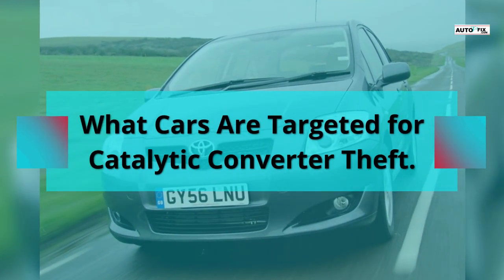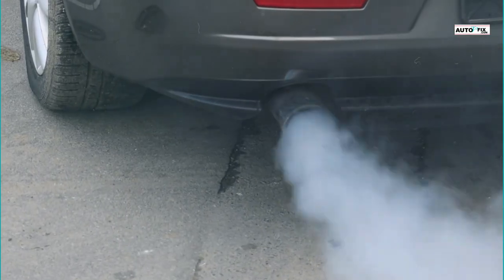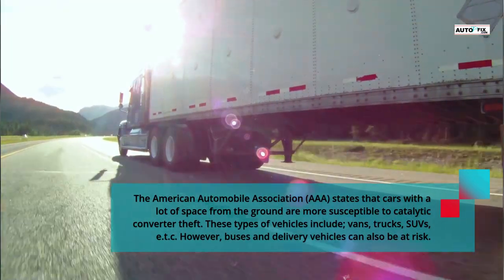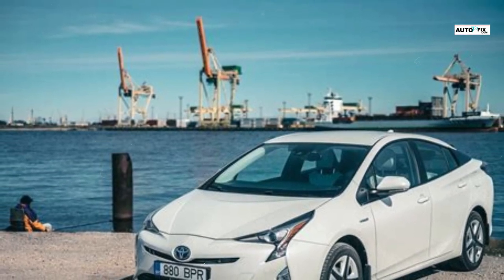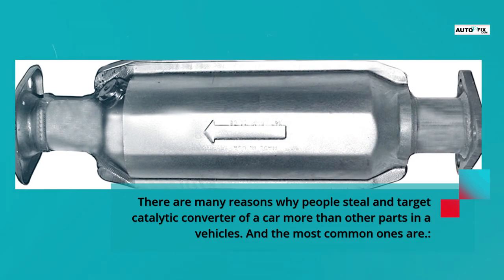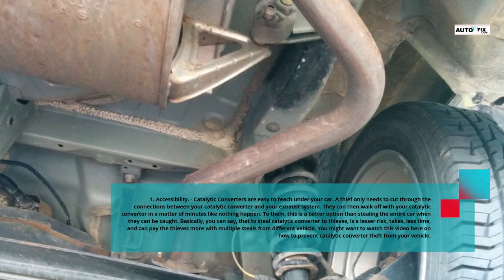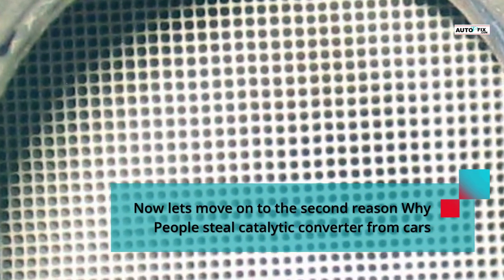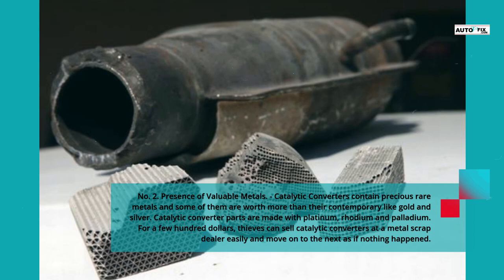What Cars are Targeted for Catalytic Converter Theft(Easiest Catalytic Converters to Steal) Autovfix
anti theft steel Recommendation

Second anti theft alarm recommendation

read this entire article on our site here otherwise keep see part
What Cars Are Targeted for Catalytic Converter Theft.
As means to preserve and reduce air pollution, beginning in 1970s, all automobiles of all kinds were required to have a catalytic convertor which actually reduces the emission of air polluting gases like carbon monoxide. Various catalytic converters are built with different kinds of valuable metal that in high demand with little supply which is why thieves target to steal them.  However, some cars are more at risk because of how the car is constructed and the metal used in building the vehicles catalytic converter. And that is why in this video, we are going to look at what cars are targeted for catalytic converter theft and why they are targeted.
We are also going to discuss Why People steal catalytic converter from cars and how to protect your car.

So what cars are targeted for catalytic converter theft and why?

The American Automobile Association (AAA) states that cars with a lot of space from the ground are more susceptible to catalytic converter theft. These types of vehicles include; vans, trucks, SUVs, e.t.c. However, buses and delivery vehicles can also be at risk.

Beside those, the NICB stated that hybrids and Toyota Priuses are also a major target because their converters tend not to wear out easily as much as those of other conventional automobiles. It was also reported that because Toyota Prius catalytic converter, have higher amounts of precious metals in them than other models which makes it more susceptible to theft.
Additionally, thieves also target the catalytic converters that they can sell for higher price in scrap value. This is where, the Ferrari F430, Dodge Ram, Ford Mustang and Ford F250 become highly susceptible to theft, because they are highly expensive.  I will link to my list of the scrap value for various cars and their price. You might have to watch that too after this video.

Why People steal catalytic converter from cars?
There are many reasons why people steal and target catalytic converter of a car more than other parts in a vehicles. And the most common ones are.:
No.  1. Accessibility. - Catalytic Converters are easy to reach under your car. A thief only needs to cut through the connections between your catalytic converter and your exhaust system. They can then walk off with your catalytic convertor in a matter of minutes like nothing happen. To them, this is a better option than stealing the entire car when they can be caught. Basically, you can say, that to steal catalytic converter to thieves, is a lesser risk, takes, less time, and can pay the thieves more with multiple steals from different vehicle. You might want to watch this video here on how to prevent catalytic converter theft from your vehicle.

do catalytic converter shields work, steal catalytic converter, catalytic converter protection device, diy catalytic converter lock, catalytic converter anti theft alarm, catalytic converter anti theft alarm, easiest catalytic converters to steal,
cash for catalytic converter, Why People steal catalytic converter from cars, catalytic converter theft honda, What Cars are Targeted for Catalytic Converter Theft